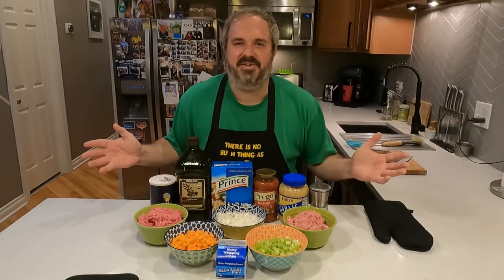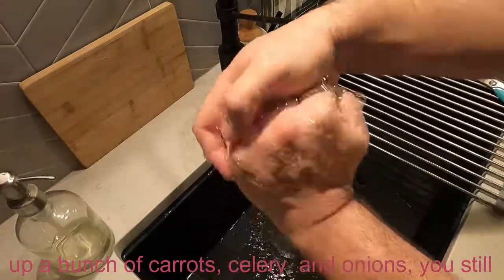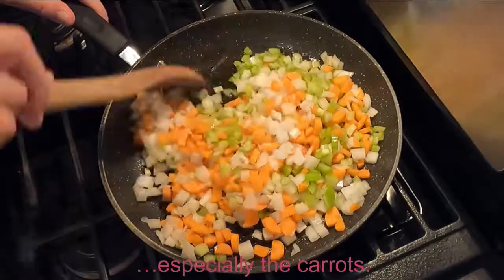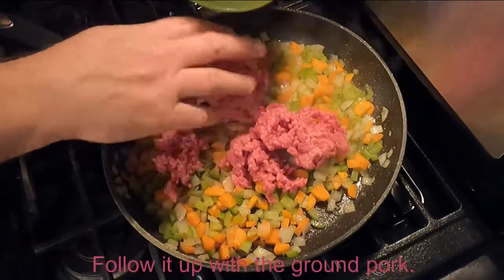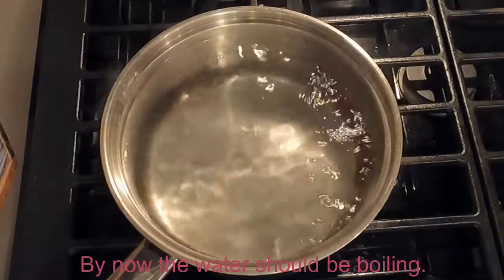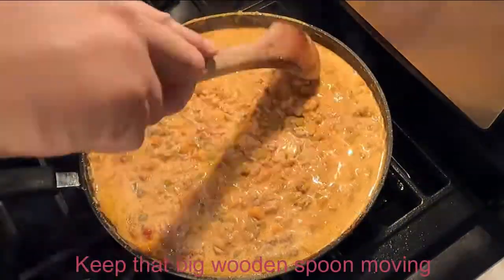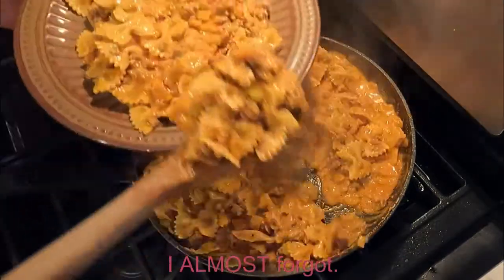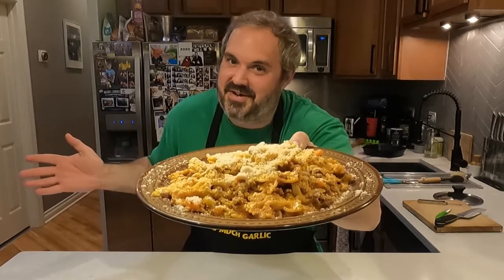Quarantine Kitchen Ep 41: Bow Tie Bolognese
Almost everything is done entirely in 1 pan for the 41st episode of Quarantine Kitchen. This is how to make bolognese sauce. You can put it on any pasta you want but I went with bow ties because I'm classy. Here's what you'll need:

Ingredients

Ground beef
Ground pork
Bow tie pasta
Onion
Carrots
Celery
Marinara sauce
Heavy cream
Salt
Pepper
Parmesan cheese

Equipment

1 large pan
1 pot
1 large wooden spoon
1 colander